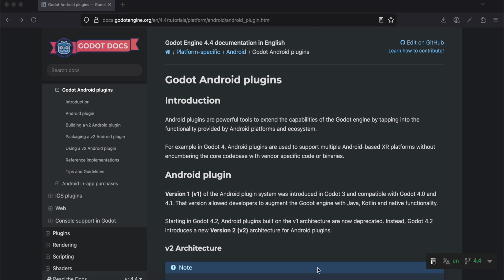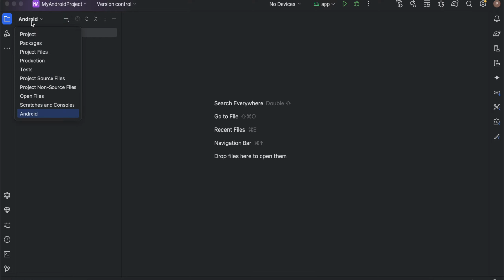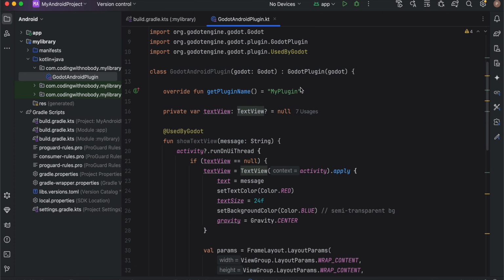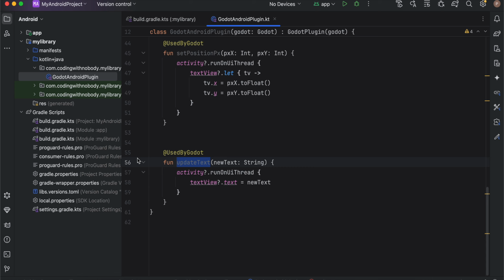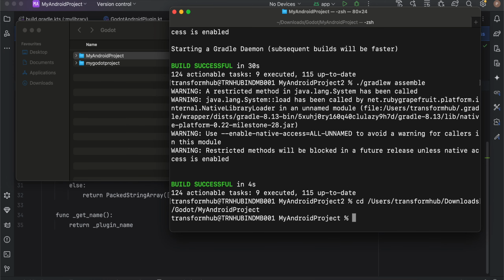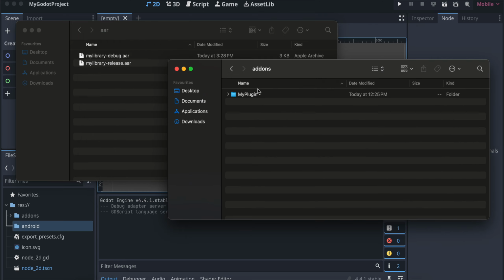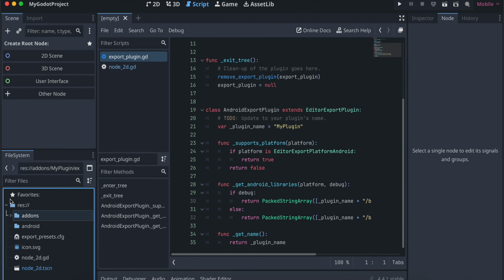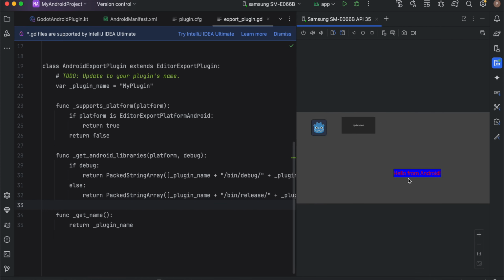How to Embed Native Android View in Godot Game Engine Screen (Android Plugin)